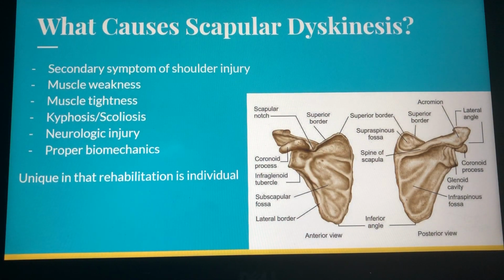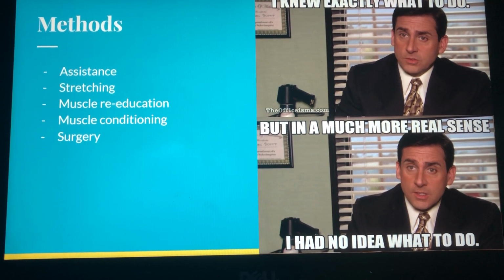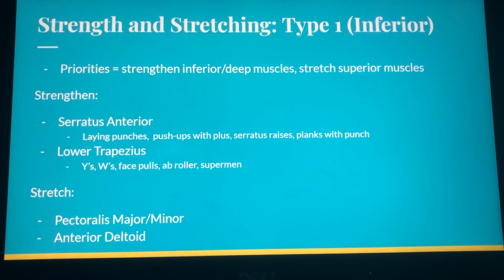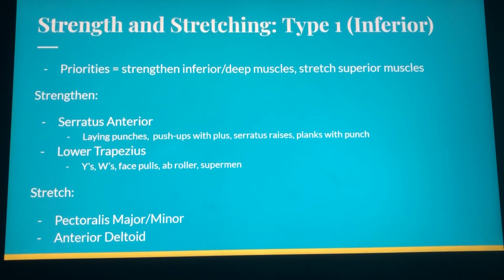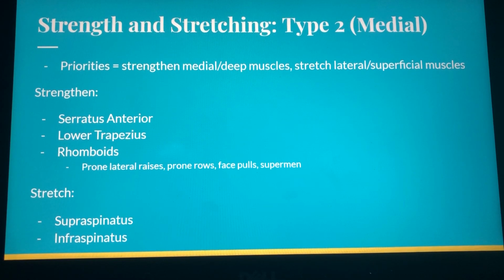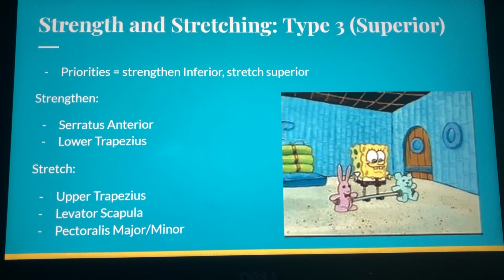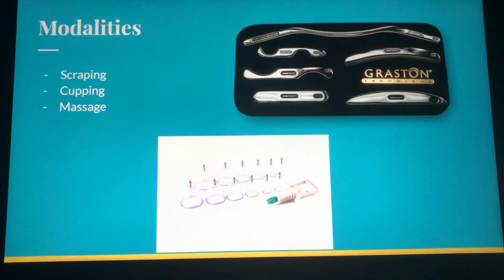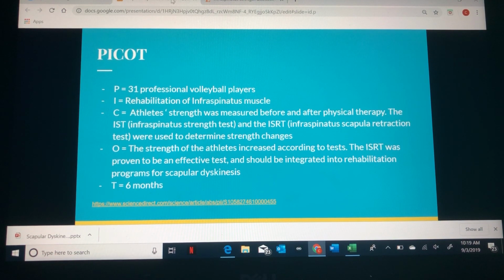Scapular Dyskinesis C Zody